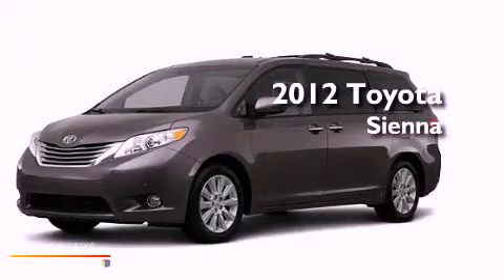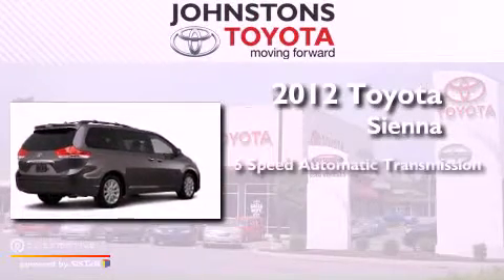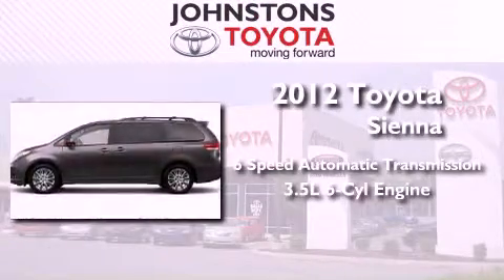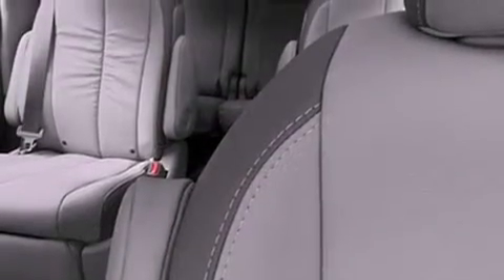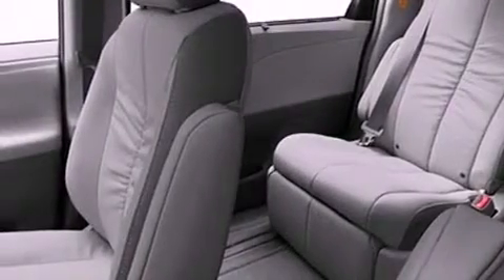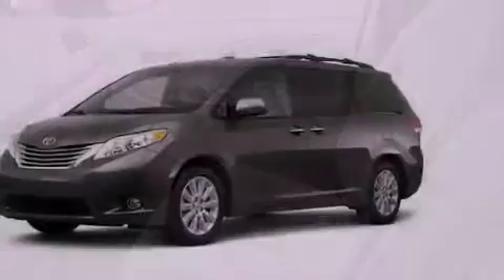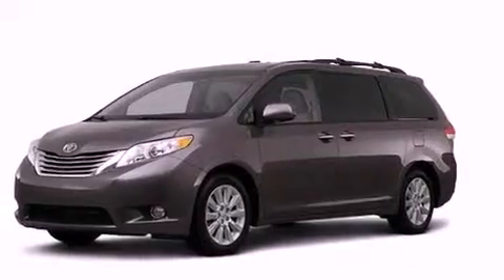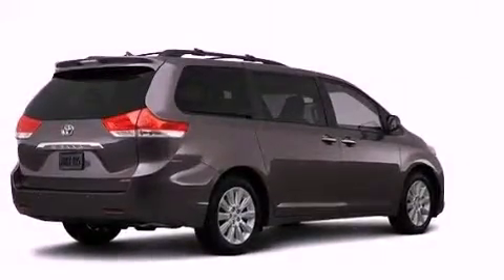2012 Toyota Sienna New Hampton NY 10958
Year : 2012
 Make : Toyota
 Model : Sienna
 Engine : Gas V6 3.5L/211
 Trans . : Automatic
 Exterior : Predawn Gray Mica
 Miles : 2
 Interior : Light Gray
 Stock : 121087